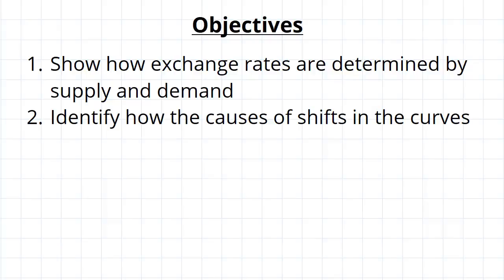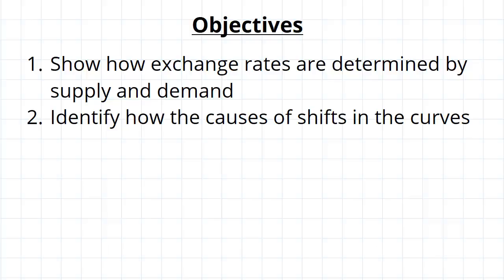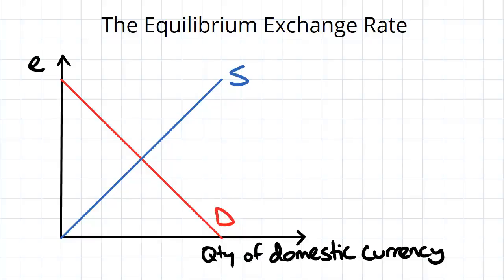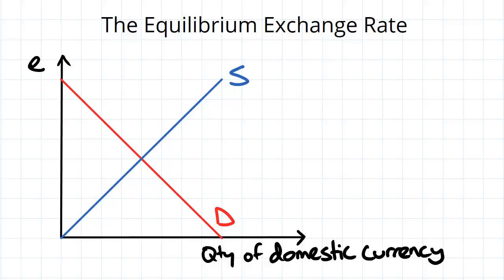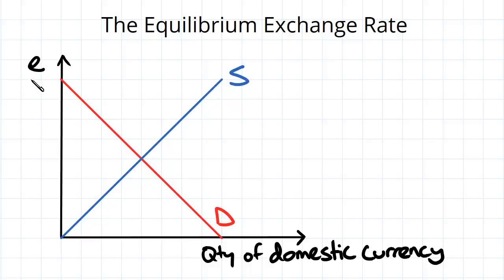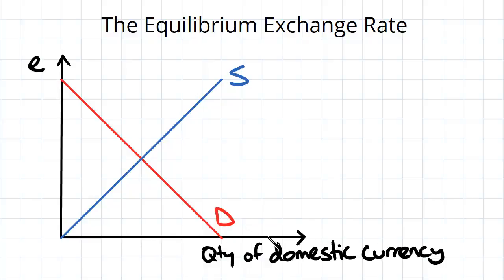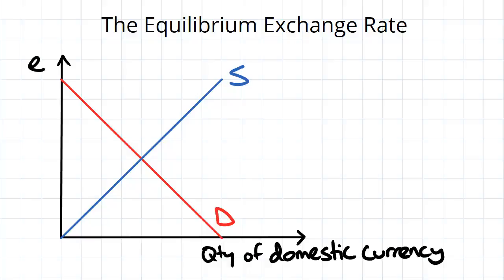Supply and Demand for Currencies | Macroeconomics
for more FREE video tutorials covering Macroeconomics.